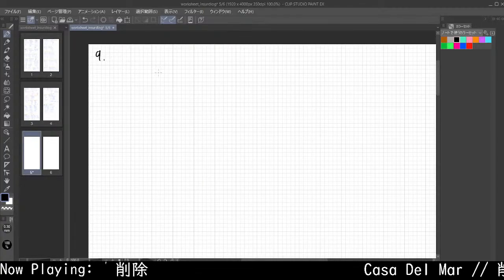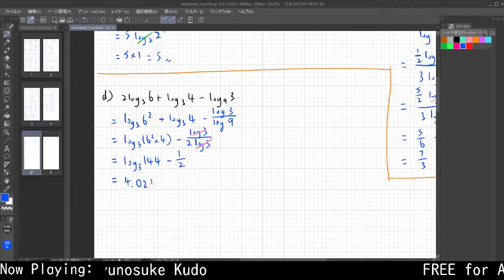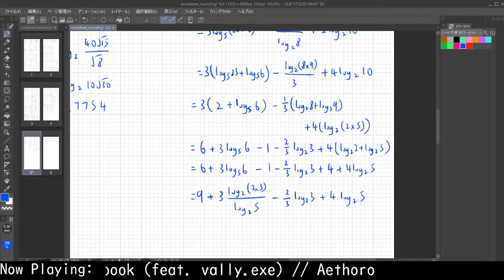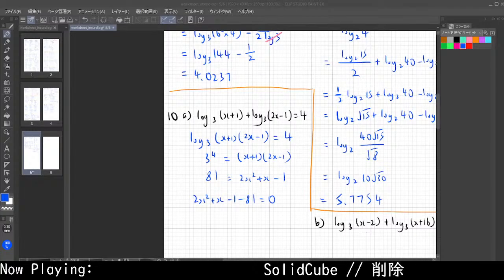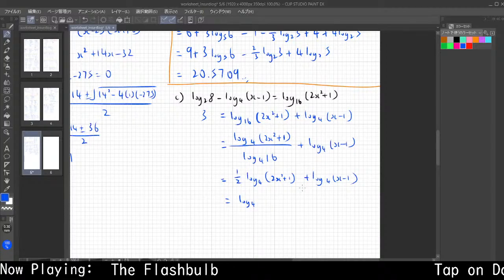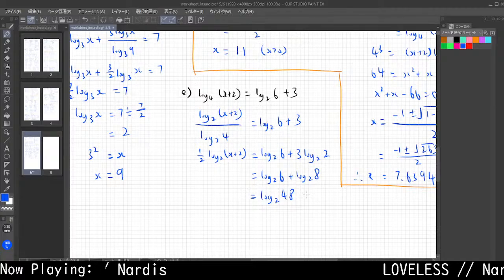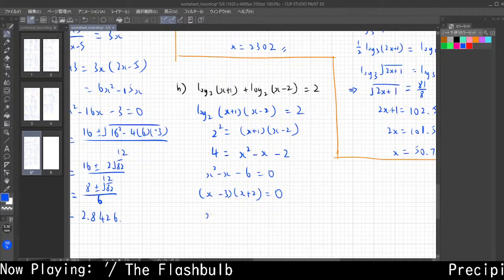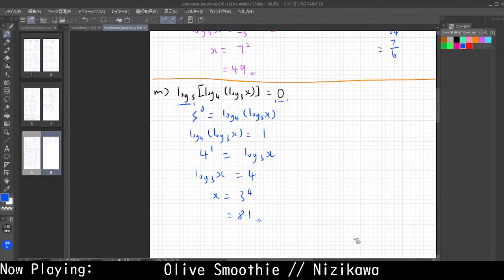Add mmmmmath: worksheet_insurdlog p3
recorded for batch 25/26, Secondary 4, KDU

walkthrough of the worksheet for Ch4 index surd log named "worksheet_insurdlog", questions 9 till 10